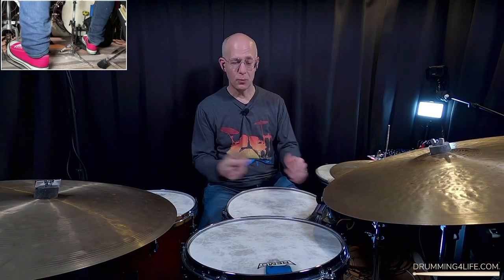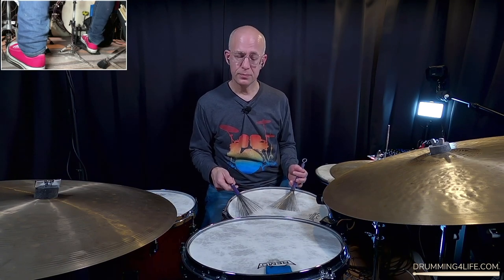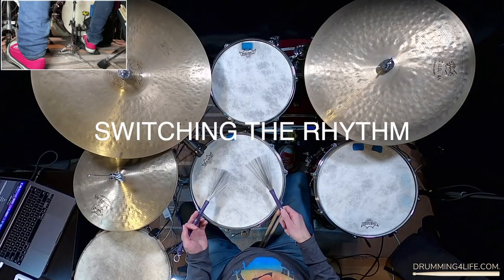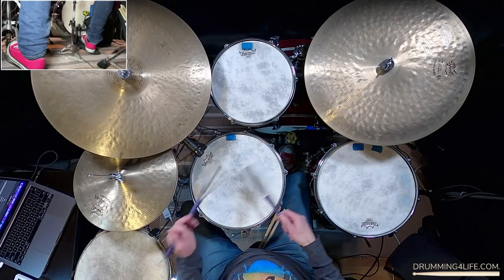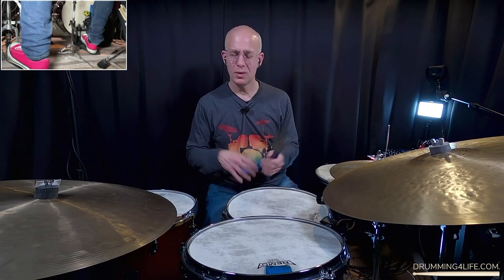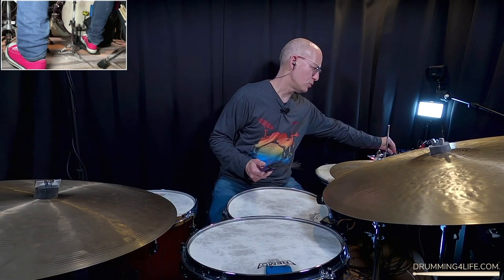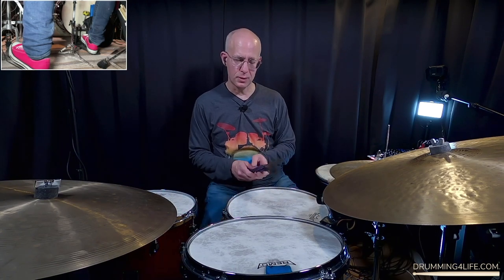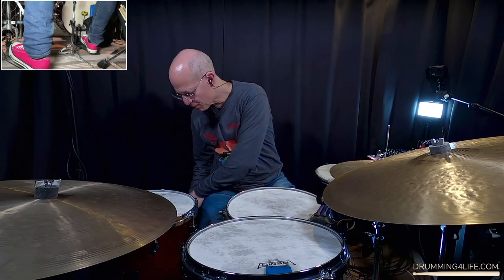Easy Bossa Nova Drum Brushes Drum Beat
Learn an easy and really useful Bossa Nova drum brushes pattern. I have used this on many live performances and recording sessions over the years. I know you'll find it to be useful in your Jazz drumming too.

Dive deeper into your drum brushes playing and enroll in my Brushes Mastery Course

Buying through my links is a convenient way to get your drum gear and an easy way to support my YouTube channel. Thank you! 🤙 🤙

TIMESTAMPS
0:00 Introduction
01:18 Hand motion overview
01:28 Playing Bossa Nova
01:43 Hand motion explanation
02:31 Switching the rhythm
03:28 Playing Samba
04:02 Make musical patterns
05:17 Hand technique
05:39 Bossa Nova and Samba review
06:13 Playing with other musicians
06:54 Other resources for your drumming

SEE BELOW FOR MANY OTHER WAYS TO LEARN HOW TO PLAY DRUMS

JAZZ DRUM SCHOOL ONLINE DRUM LESSONS: Enroll in online Jazz drumming courses at my Jazz Drum School.  Learn drumming with brushes, Latin rhythms, drumming independence, drumming patterns, drum fills, trading fours and eights, Jazz drum soloing, drumming time and feel, Jazz comping and a lot more. A great way to learn how to play Jazz drums at your own pace.

DRUMMING BLOG. Lot's of articles with tips, tricks and drum gear for your success in drumming and music

DRUMLESS TRACKS. Many backing tracks for drums practice. Work on trading fours and eights, drum soloing, drum fills, Jazz comping and grooves. A great way to learn how to play drums

PRIVATE ONLINE DRUM LESSONS FOR JAZZ DRUMMING: Take your Jazz drumming to new levels with guided private instruction.

KEEP ON DRUMMIN'! NEWSLETTER. Join my monthly email newsletter and get more of what you need to learn how to play drums: Sign up